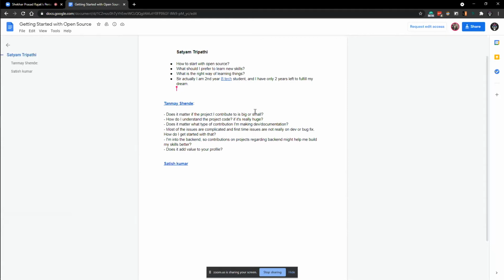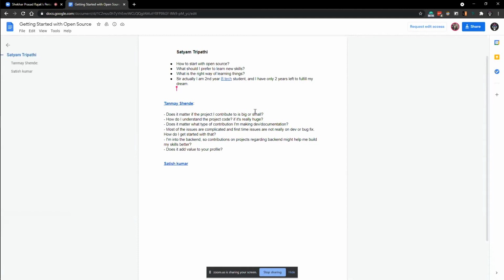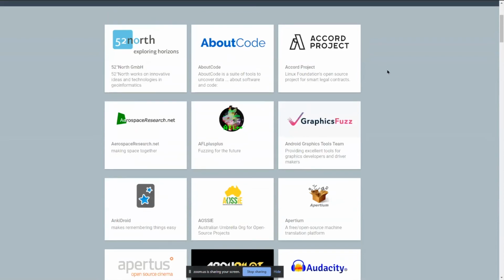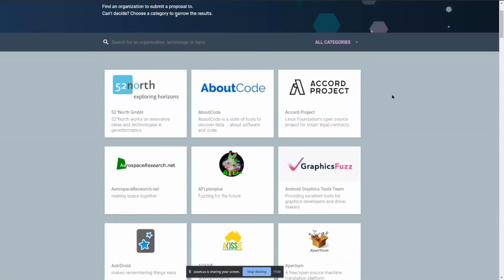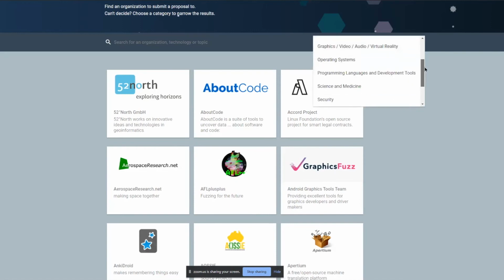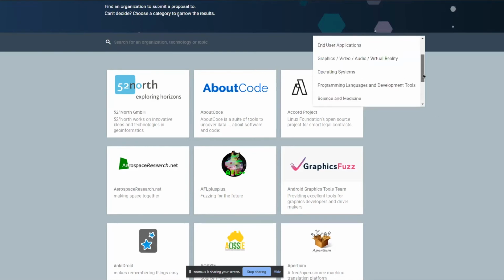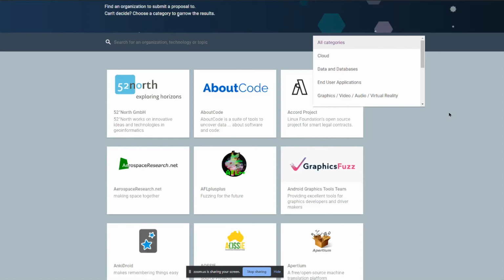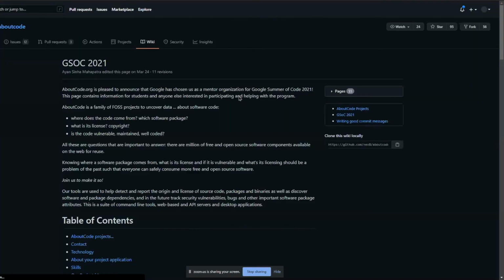Finding your interesting Open Source Projects to contribute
Discussion topic:

* How to get started with Open Source
* Find you interest area and Open Source Project accordingly
* Different platforms like GSoC and GSoD , different opportunities through Linux foundation internship/projects/ some part time job